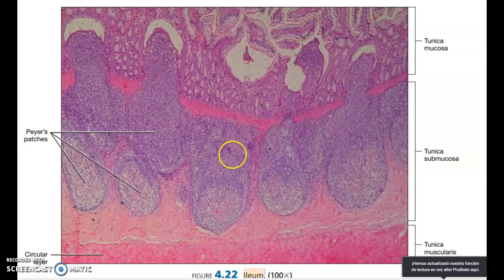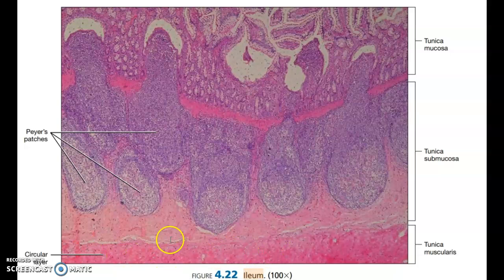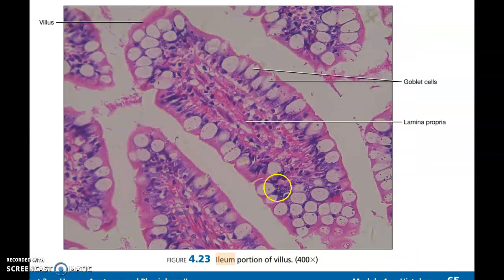Week 2. Ileum